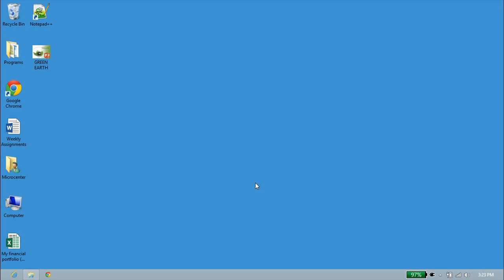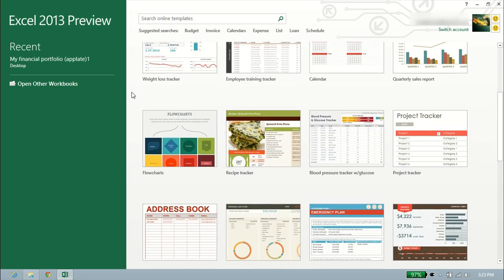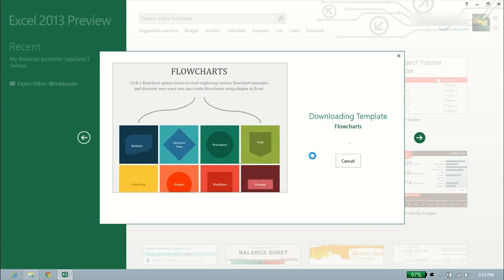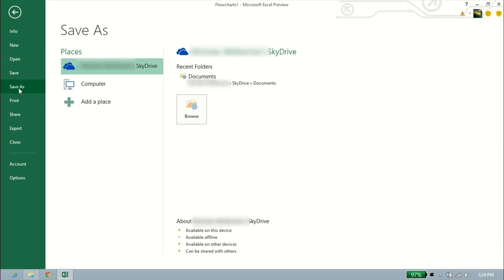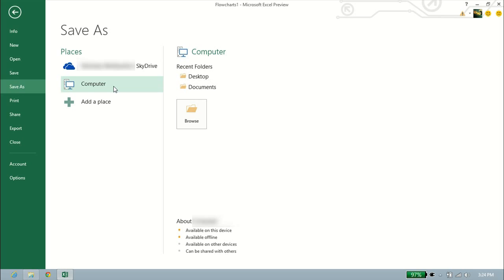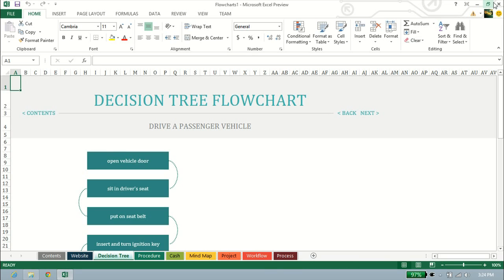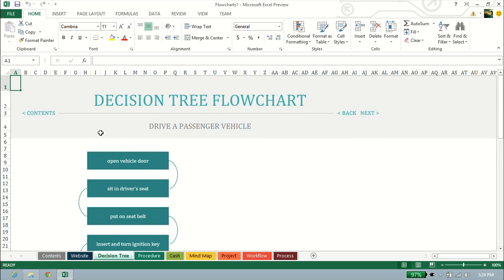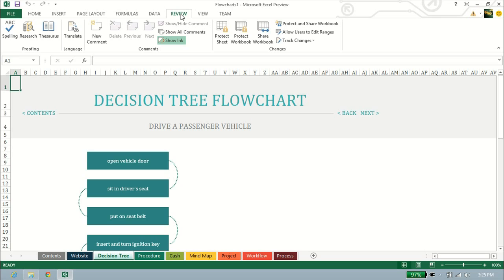Microsoft Office 2013: Excel Overview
Micro Center Tech Support gives you an overview of Microsoft Office 2013: Excel. A look at the new interface and cool new features.